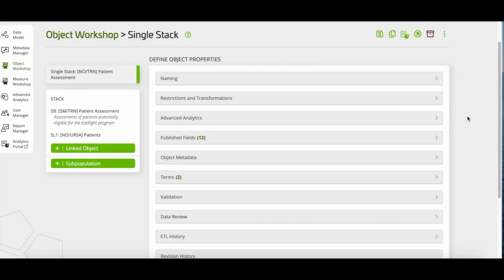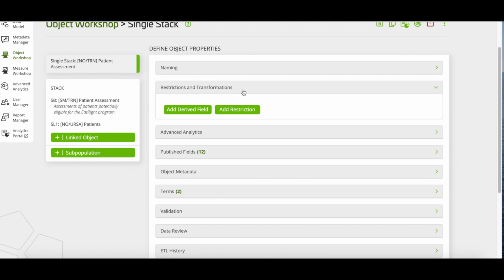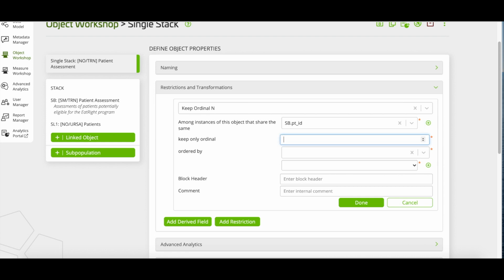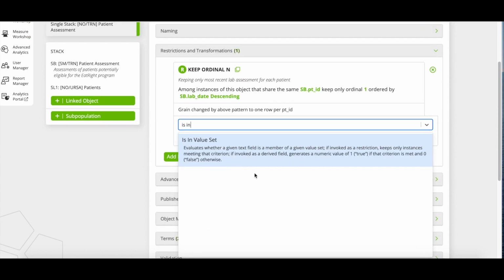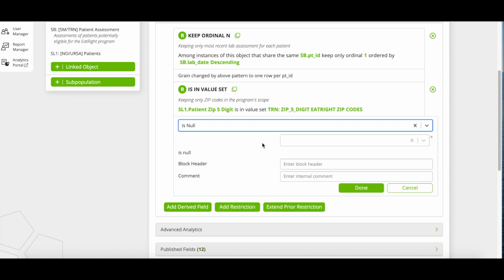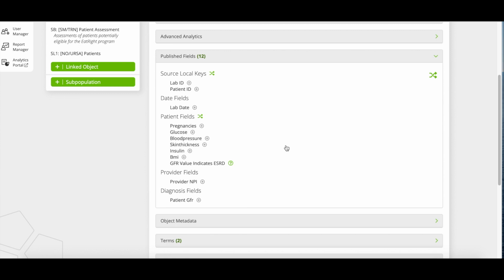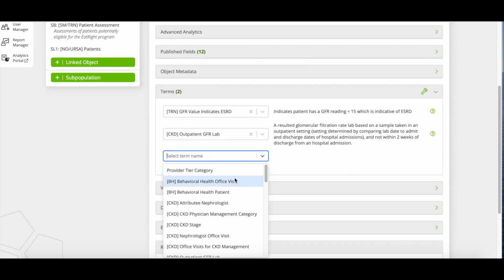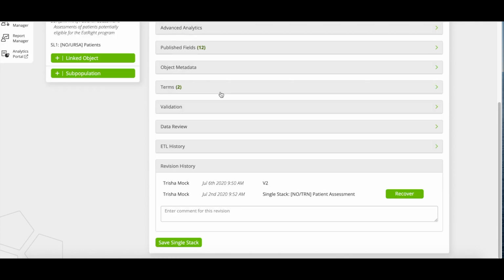08 Single Stack Object IV